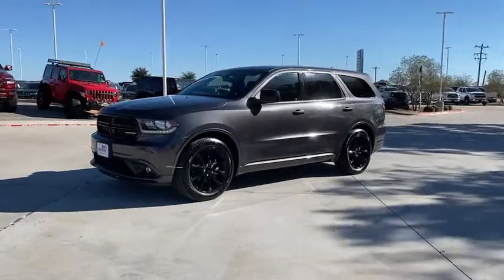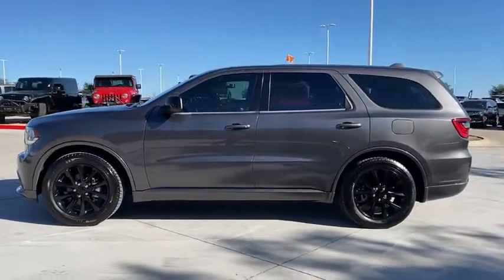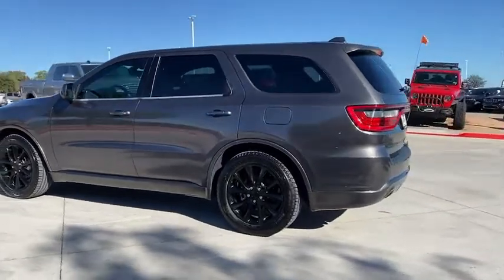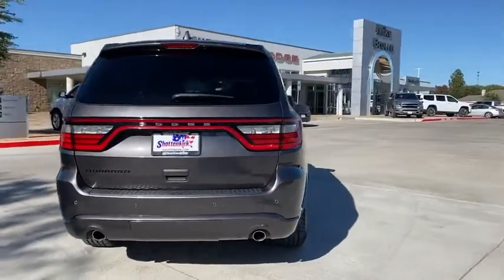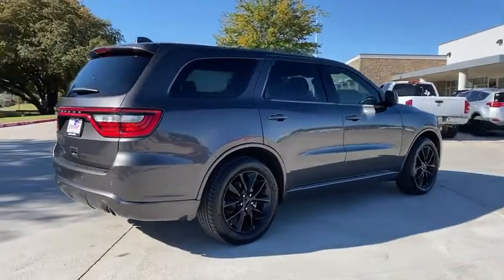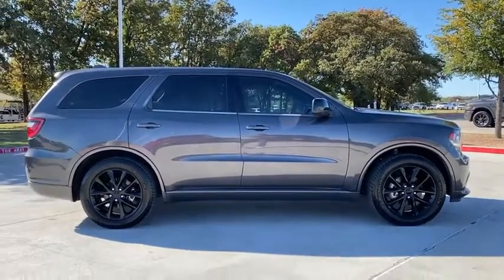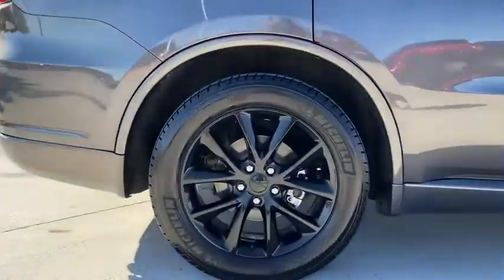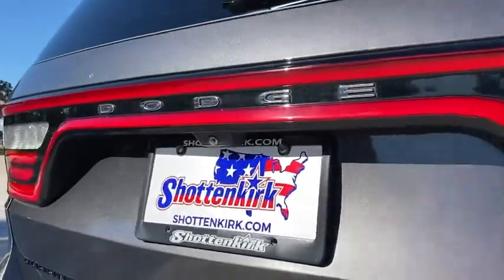2018 Dodge Durango Granbury, Fort Worth, TX JC197841C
Granite Metallic Clearcoat Used 2018 Dodge Durango available in Granbury, Texas at Mike Brown CDJR. Servicing the Fort Worth, TX area.

Shottenkirk CDJR
4970 East Highway 377

Clean CARFAX. CARFAX One-Owner. 19/26 City/Highway MPG Granite Metallic Clearcoat 2018 Dodge Durango SXT 8-Speed Automatic 3.6L V6 24V VVT RWD